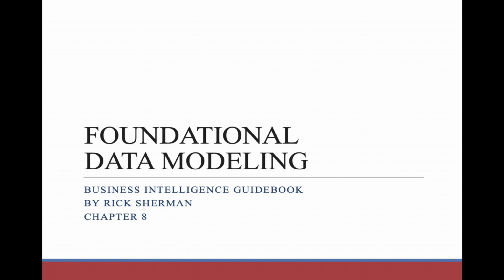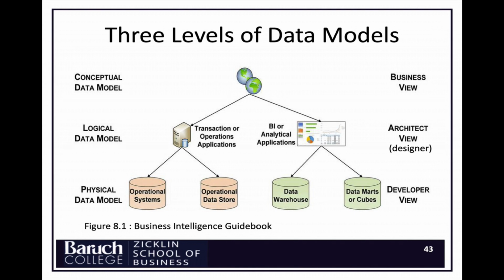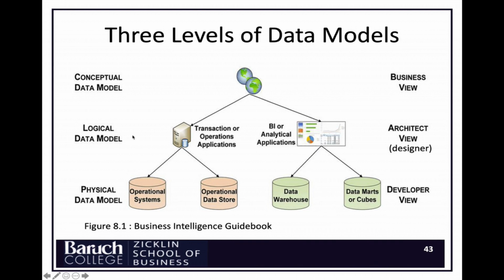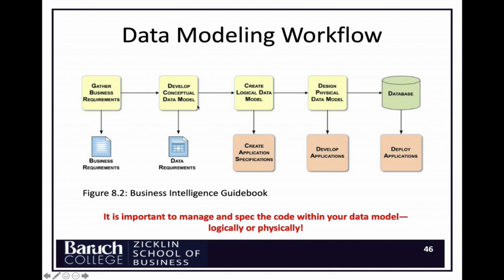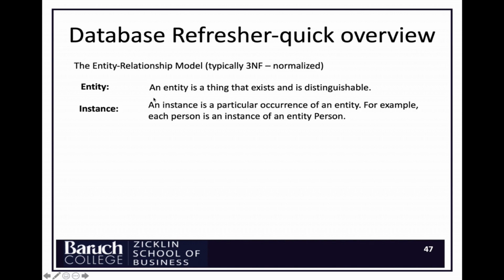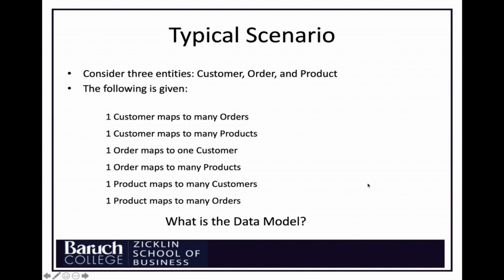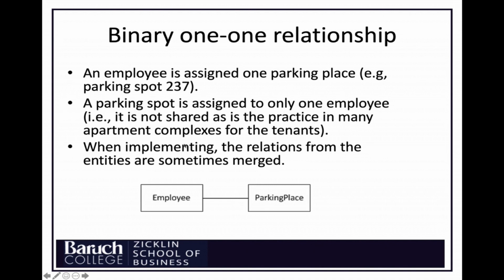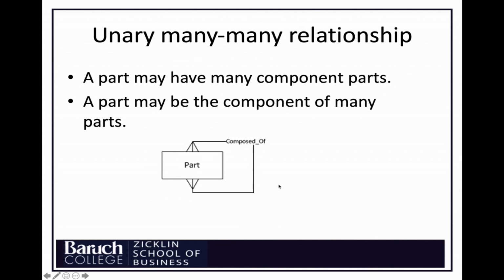Foundational Data modeling - entity-relationships